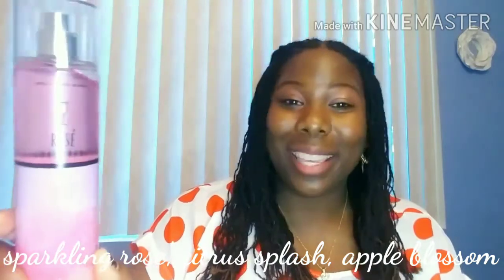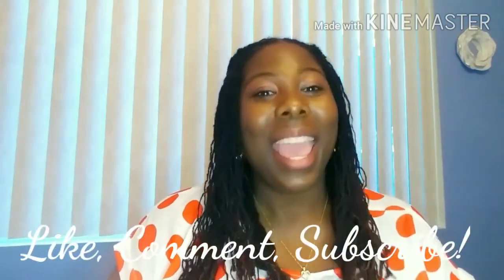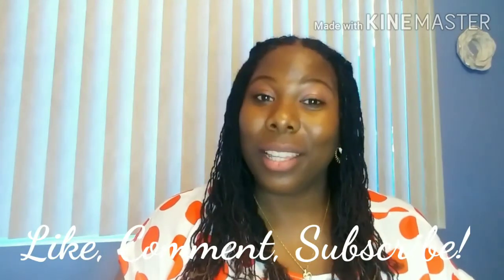7 Days of Spring| Bath & Body Works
These are seven fragrances for spring 2021 by Bath & Body Works; coordinated with the days of the week.